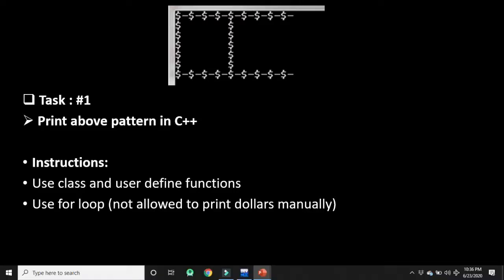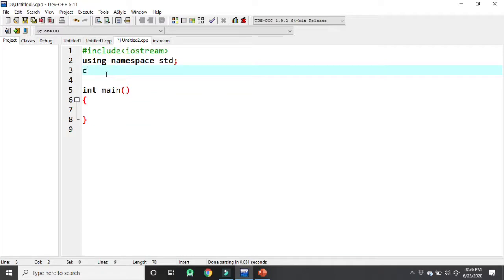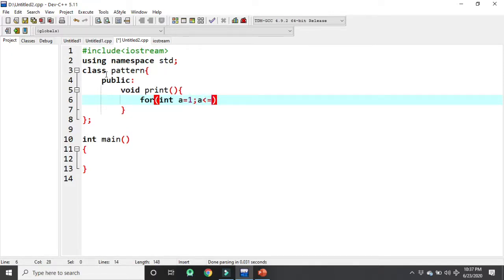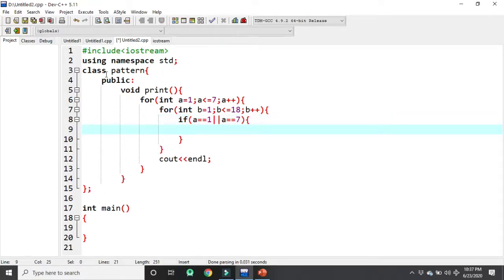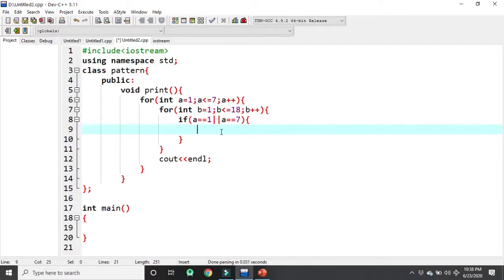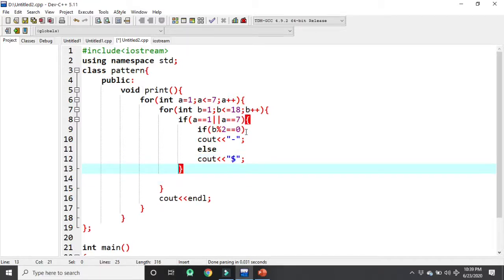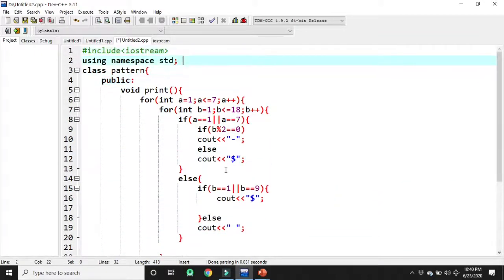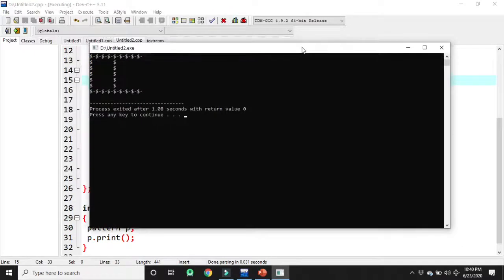Draw a Patterns in C++ using for loop | Draw shapes in C++ | Creating Shapes Pattern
In the video lecture I’m drawing a pattern which arrived recently in university exams.
And describing how to draw any kind of patterns in C++. You can send me your queries or programming problems in which you need our help. I will try to provide solutions of your queries ASAP.